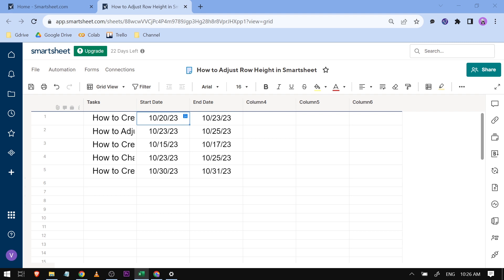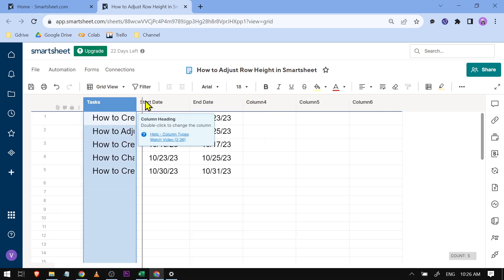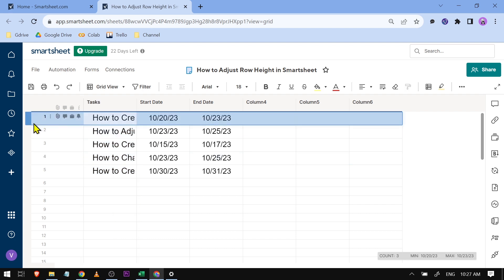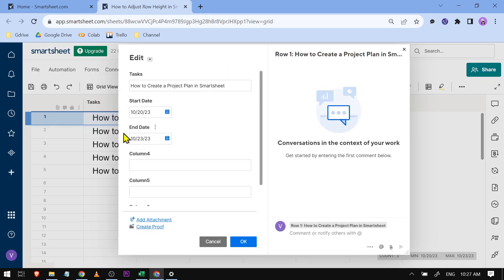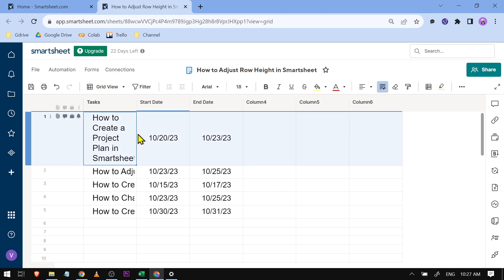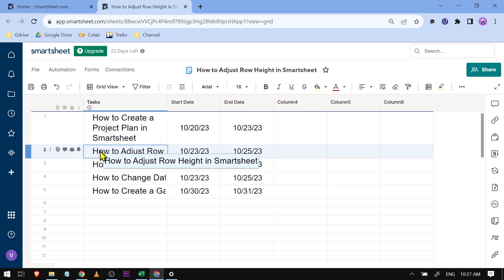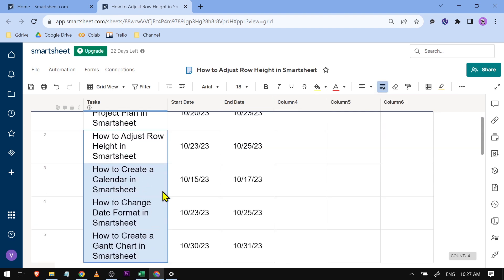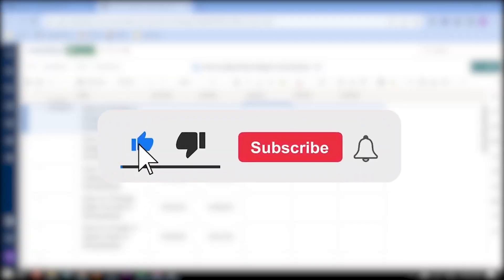How to Adjust Row Height in Smartsheet (How To Increase Row Height In Smartsheet)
How to Adjust Row Height in Smartsheet (How To Increase Row Height In Smartsheet).In this tutorial, you will learn how to adjust row height in Smartsheet.